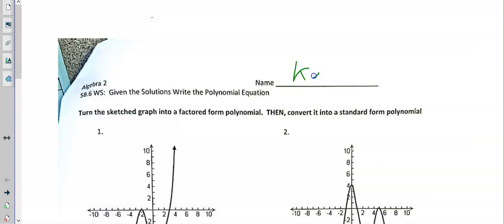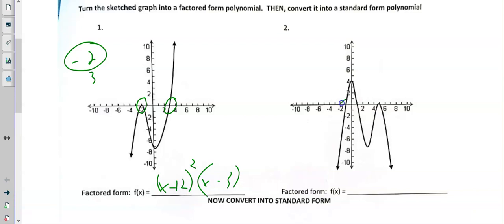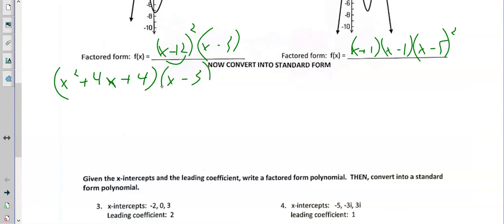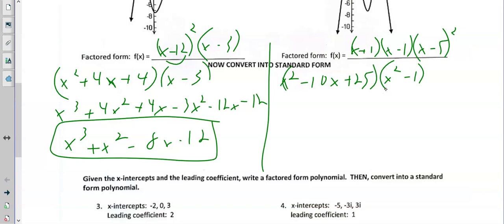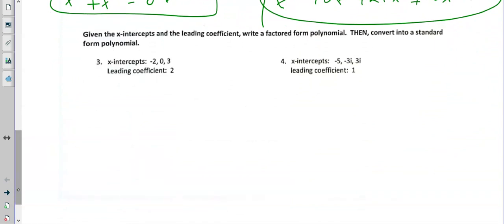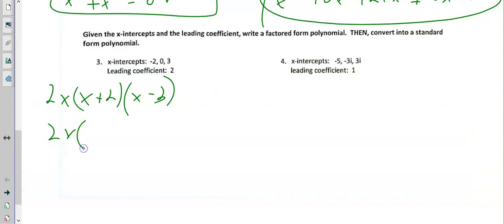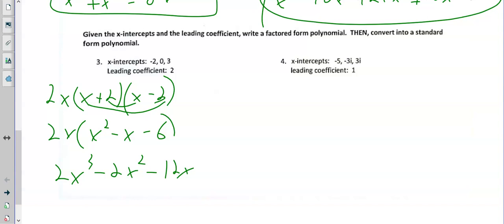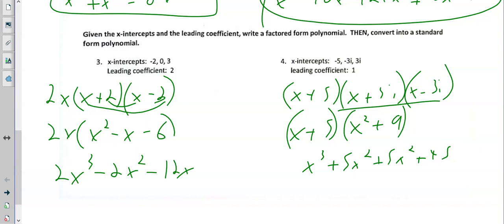Alg 2B 5 6 HW